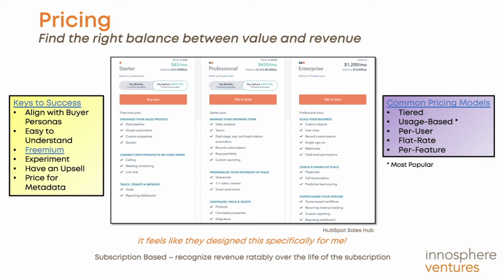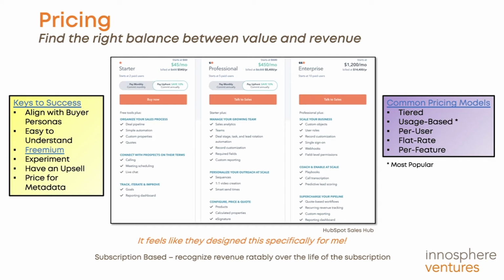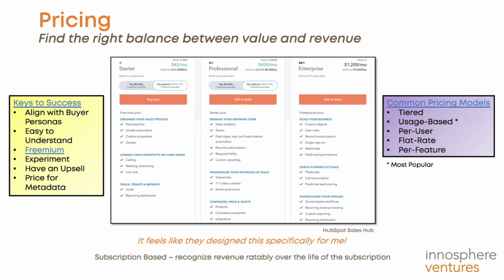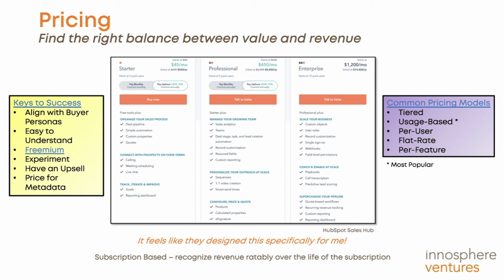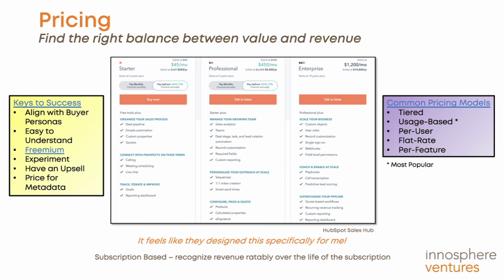Building a Successful SaaS Business - Pricing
This video is part of John Smith’s Building a Successful SaaS Business 10-part series with a focus on Pricing. John highlights the importance of finding that perfect balance between the value of your product and your revenue in order to find the right price. It is essential that you find the right spot for your target audience and John provides all the details necessary for you to do so.